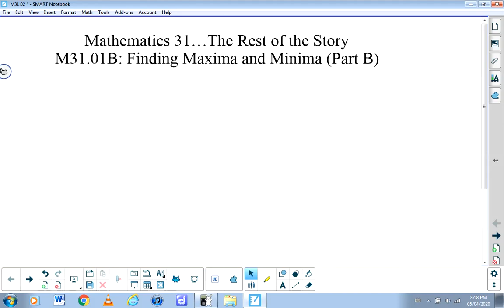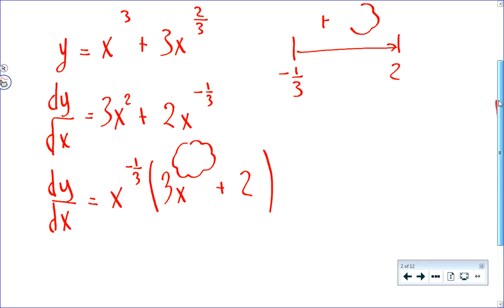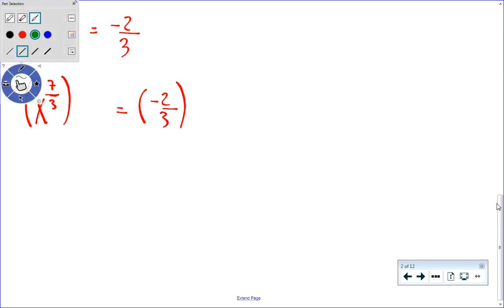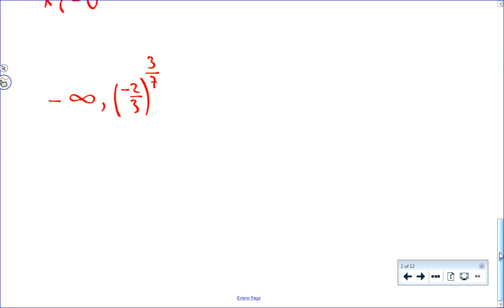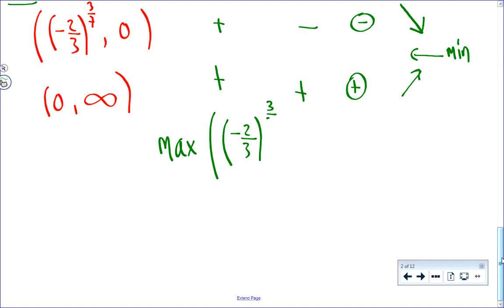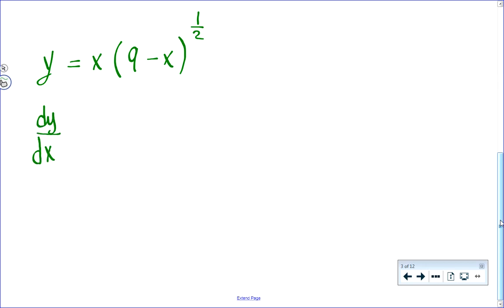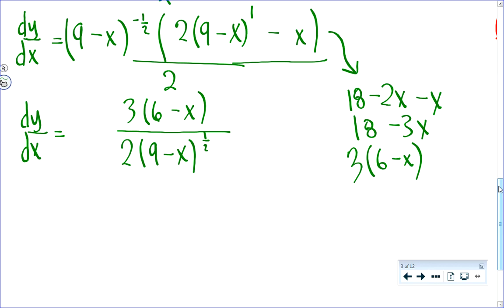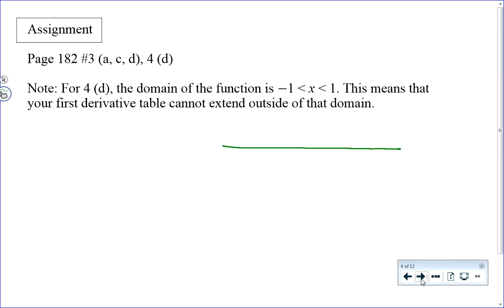Math 31: The Rest of the Story (Lesson M31.01B)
In this lesson we continue to find maxima and minima of functions. Today however, the functions are not polynomial, and at times we deal with restricted domains.